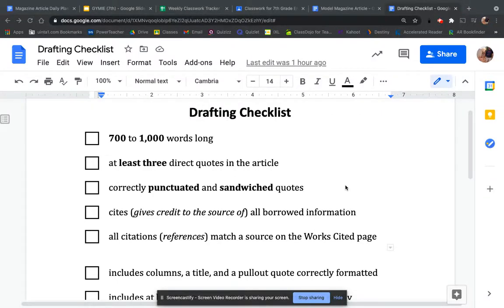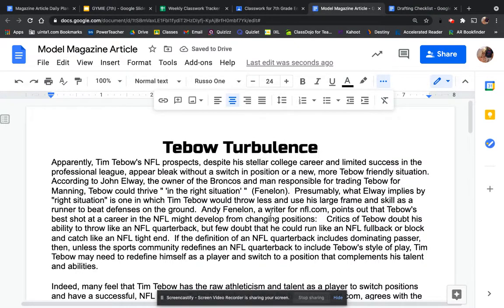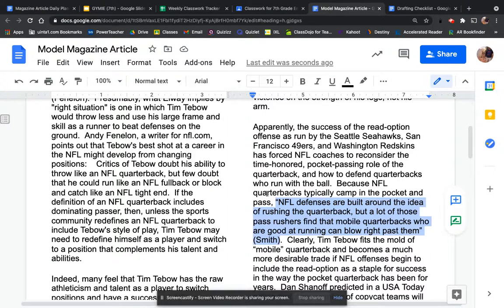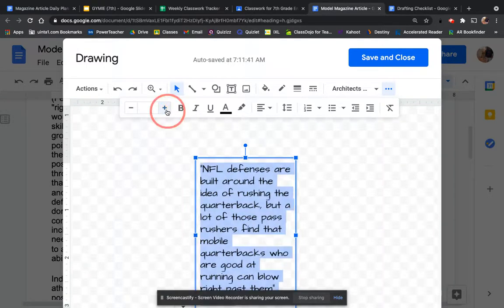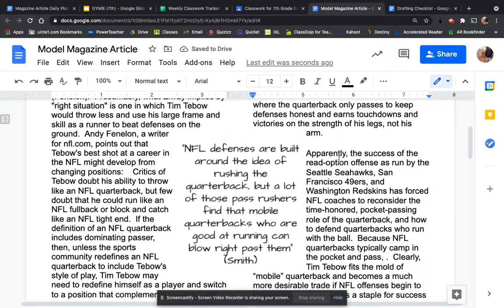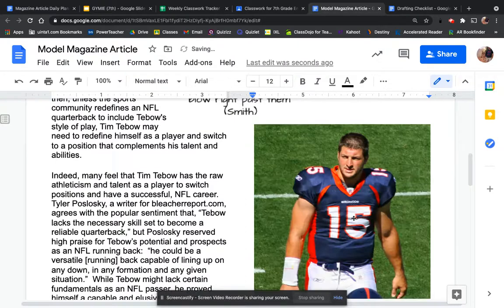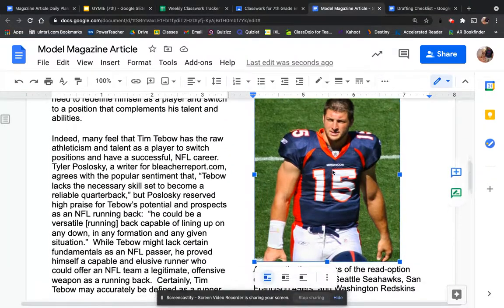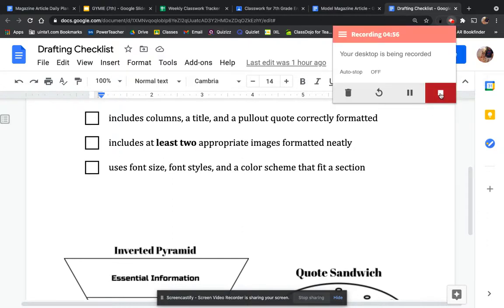Formatting the Article